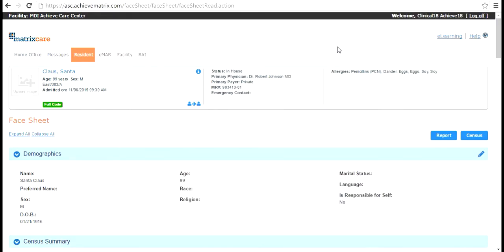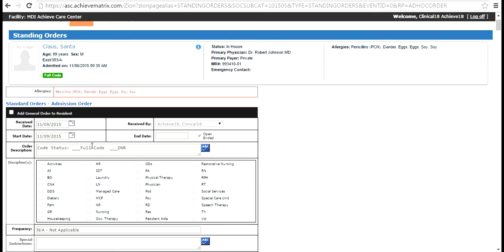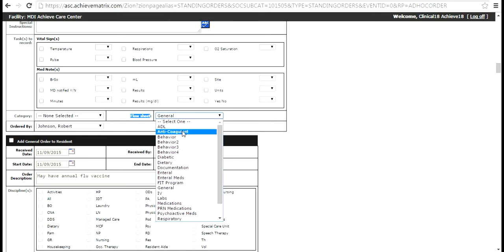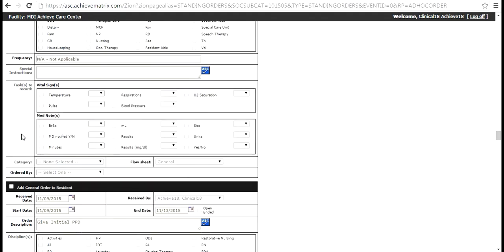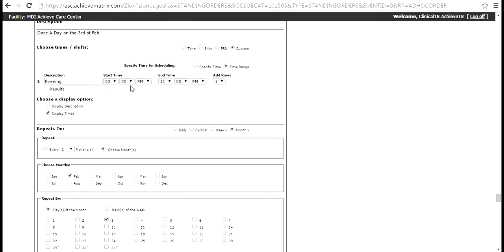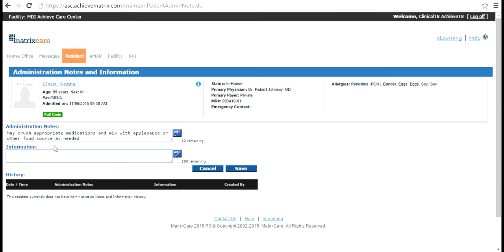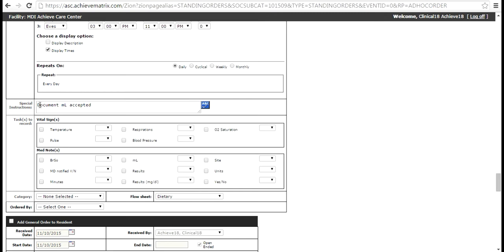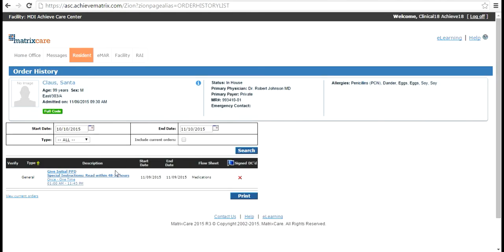Physician Orders: Admission and Dietary Orders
Physician Orders: How to enter Admission and Dietary Orders.